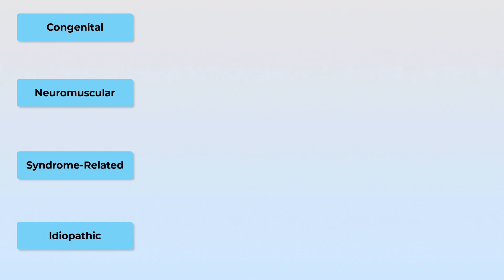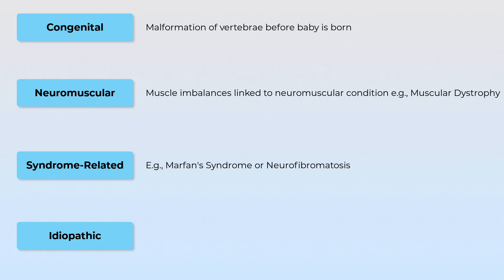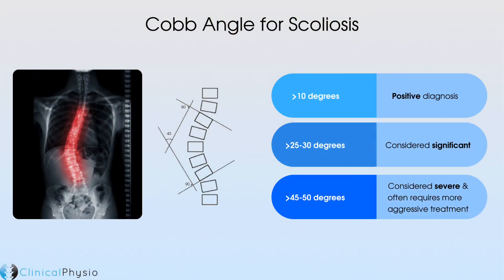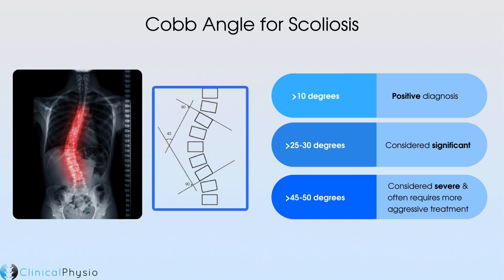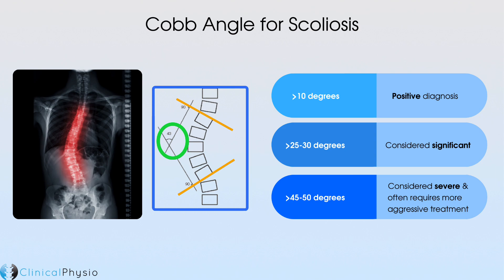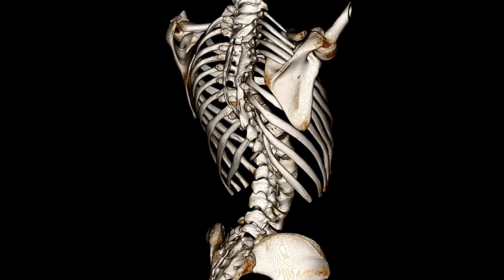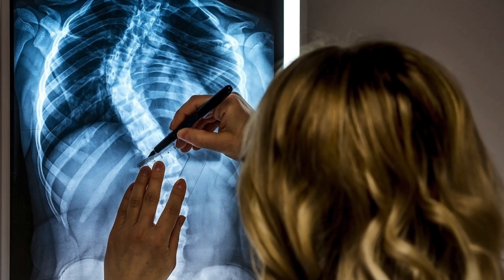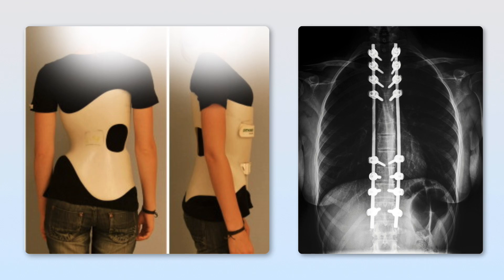What is Scoliosis? | Expert Physio Explains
In this tutorial, we explore what Scoliosis is, including the different types of Scoliosis and how Scoliosis is diagnosed. Then consider the difference between functional and structural Scoliosis and the important role Physiotherapy can play.

⭐For more sign up to Membership for more resources including access to:
*Back Pain Rehab
*Low Back Pain Differential Diagnosis
*Lumbar Spine Red Flags